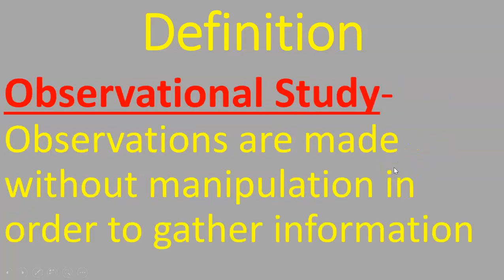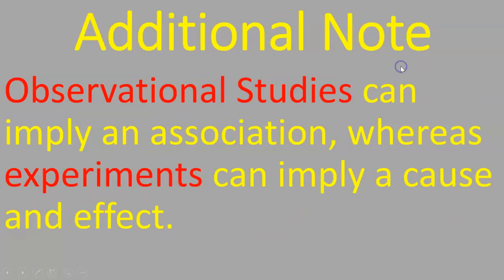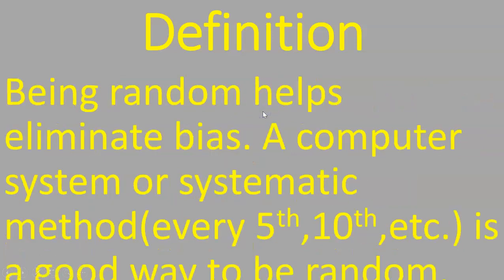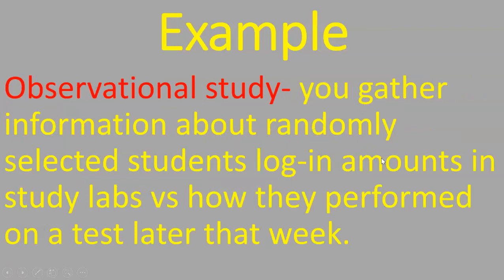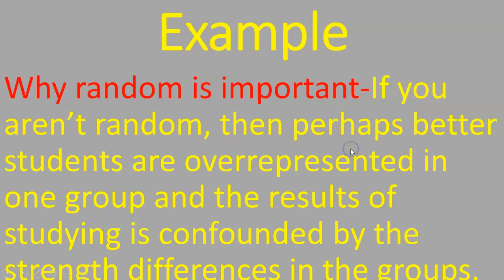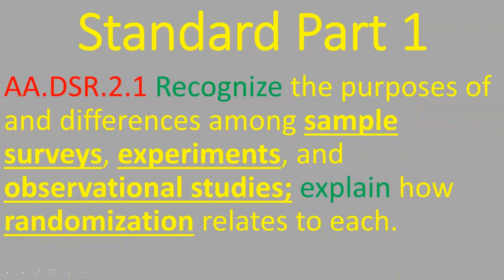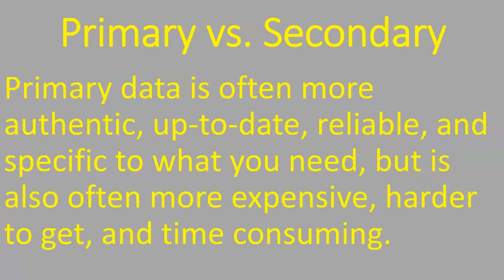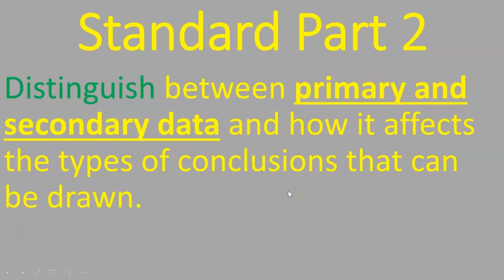AA DSR 2 1- Sample Survey vs. Observational Study vs. Experiment; Primary vs. Secondary Data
New Georgia Standards